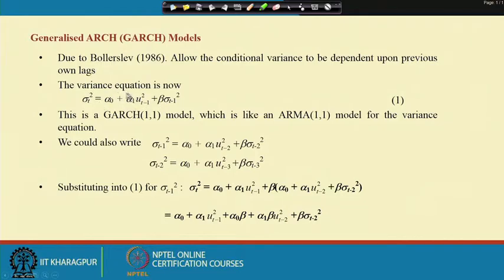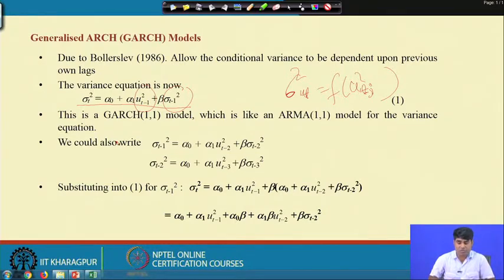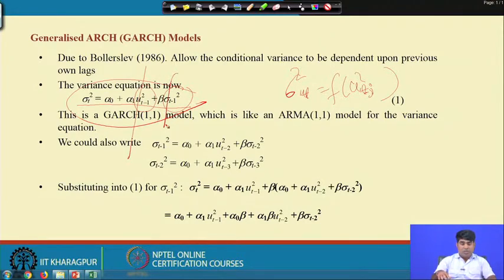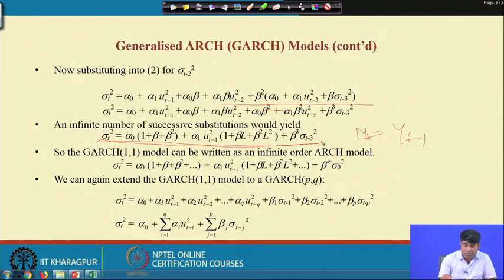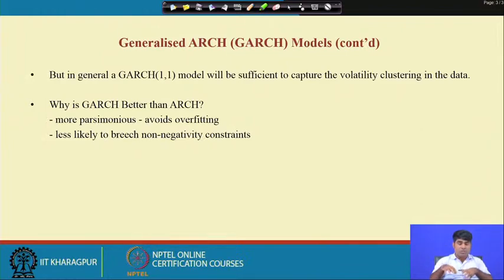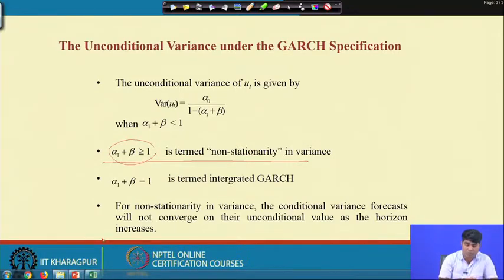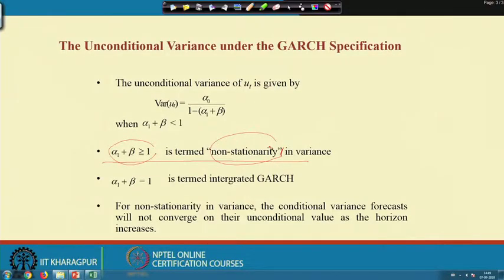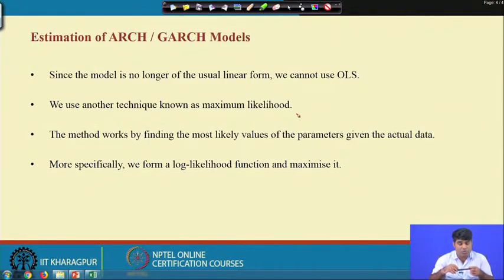Lecture 49 : Time Series Modelling- Volatility Modelling (Contd.)